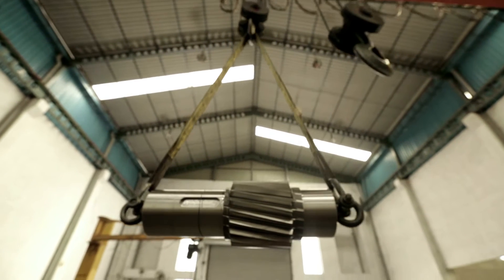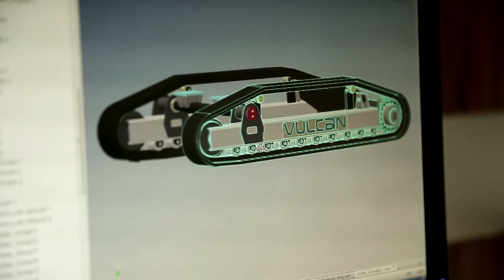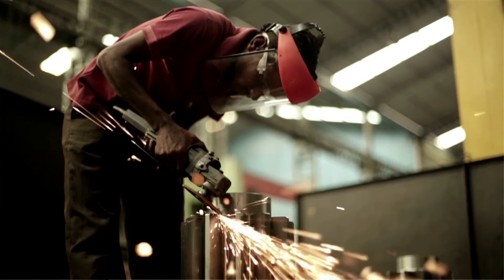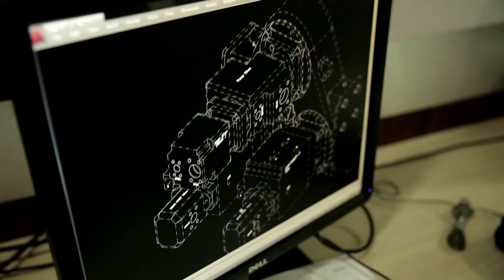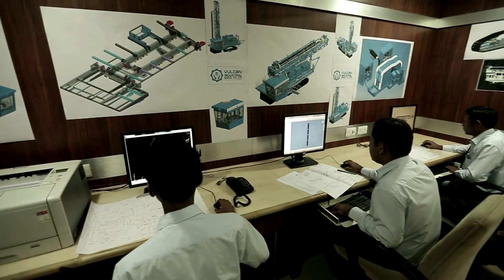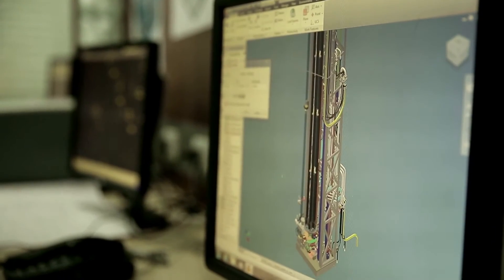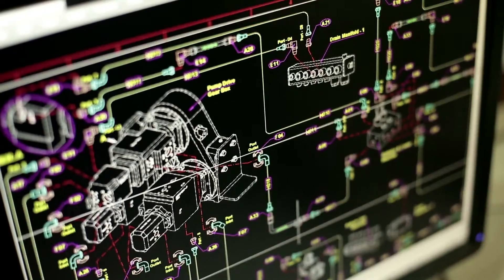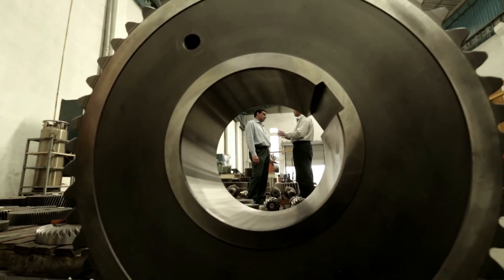AUTODESK MANUFACTURING GENIUS: VULCAN INDUSTRIAL ENGINEERING COMPANY LIMITED.INDIA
The engineering team at Vulcan Industrial
The team uses Autodesk® Product Design Suite, part of the Autodesk® solution for Digital Prototyping.
Watch the video to see what makes the team at Vulcan manufacturing geniuses.

Director:-Parasher Baruah
Editor:-Vikash Rai

an AVA FILMS production for AUTODESK